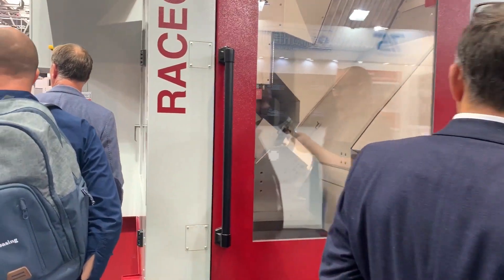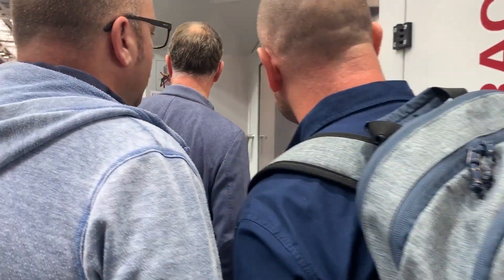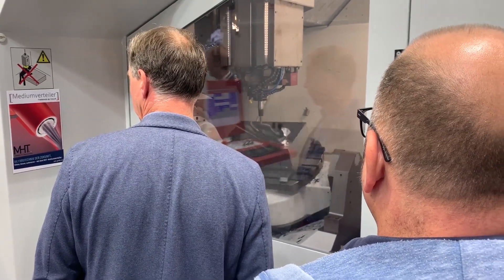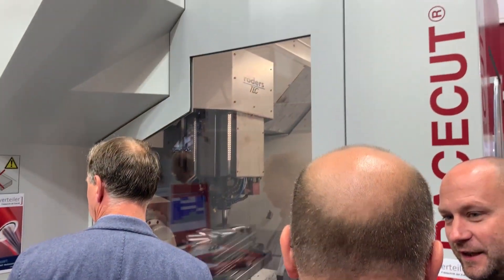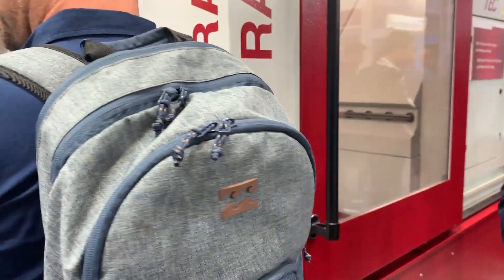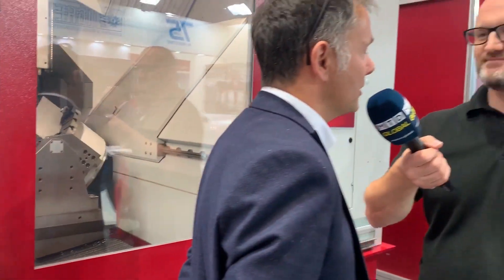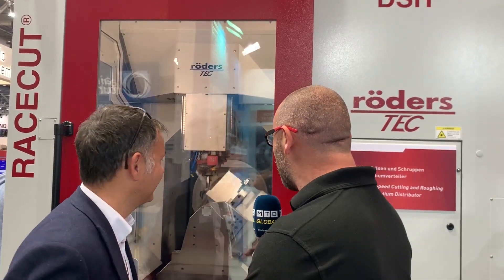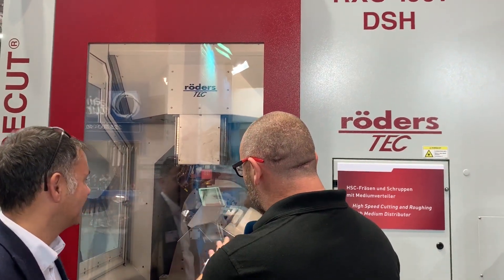Autodesk partner Roders at EMO 2019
EMO2019 is an event that needs no introduction, and at this years bi-annual event, Autodesk partnered machine tool builder Roders to produce a remarkable demonstration.